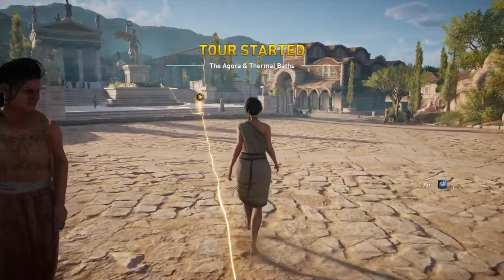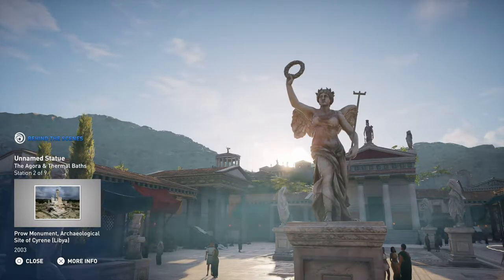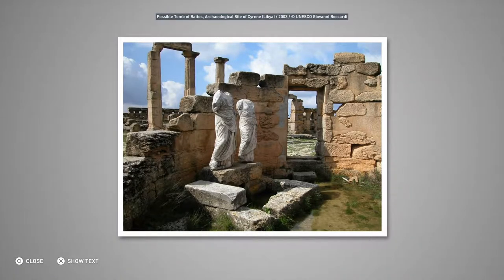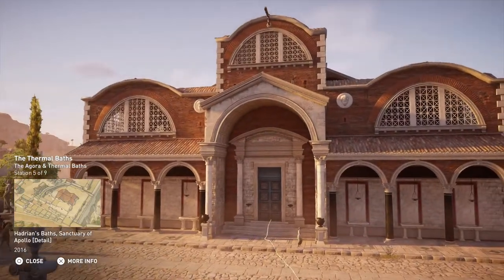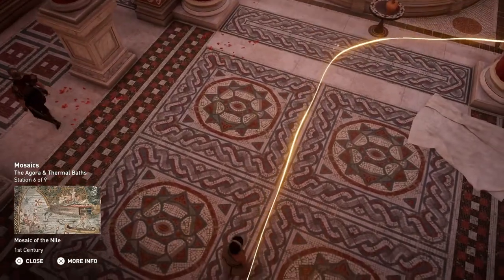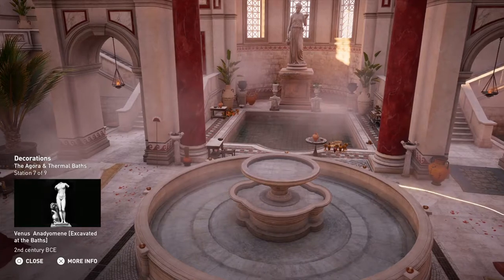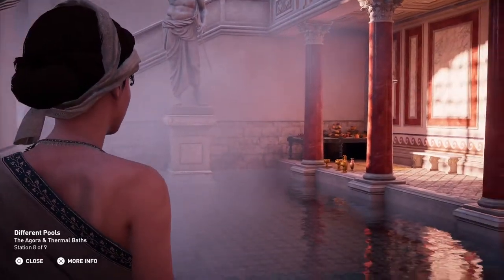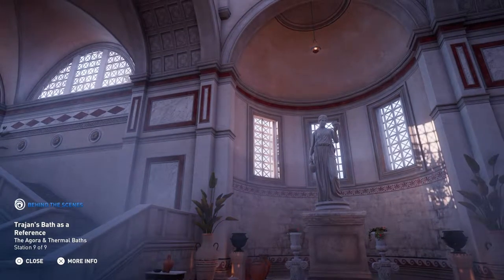AC : Discovery Tour - The Agora & Thermal Baths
Ancient Egypt Discovery Tour - Part 73 - The Agora & Thermal Baths